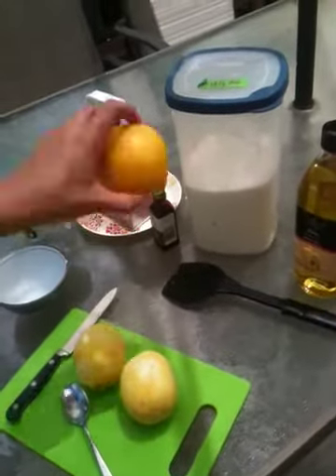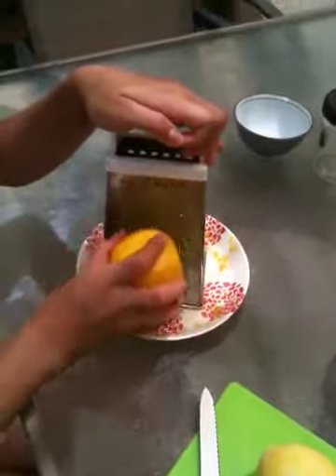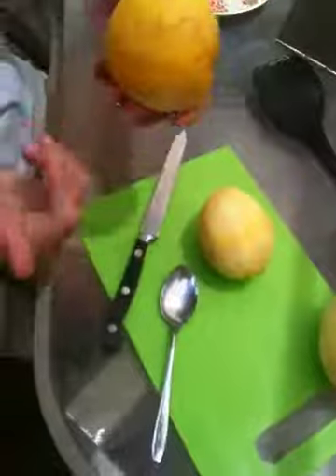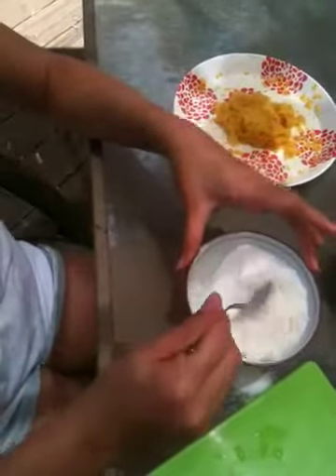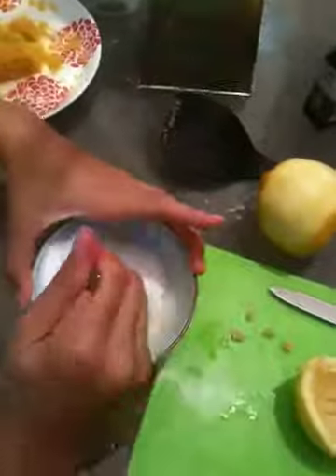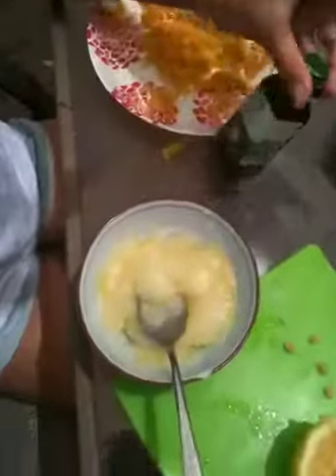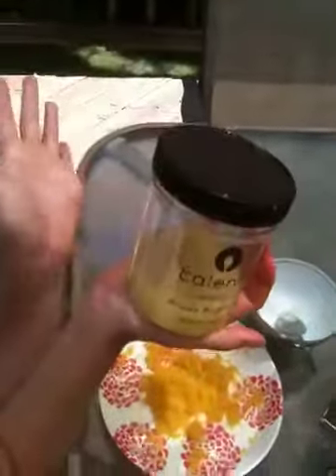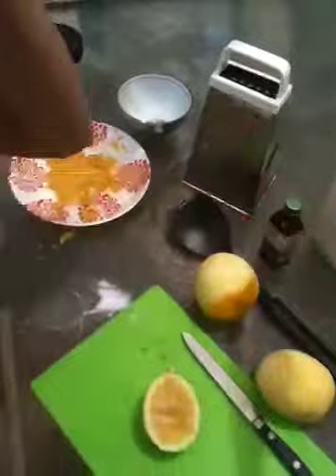Lemon body scrub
Awesome body scrub! Smells like lemon!